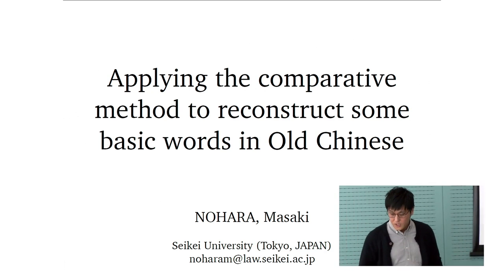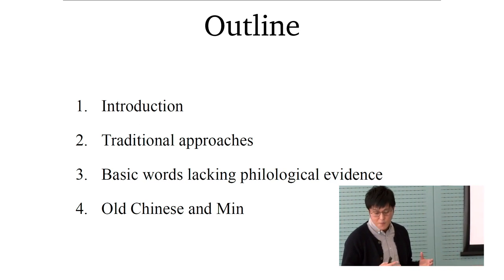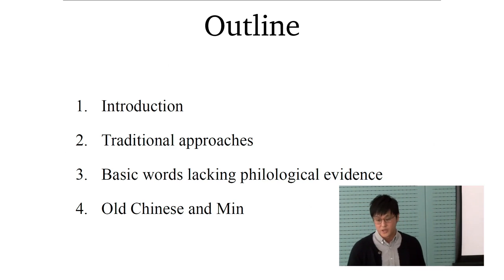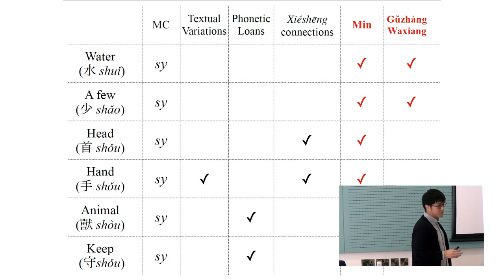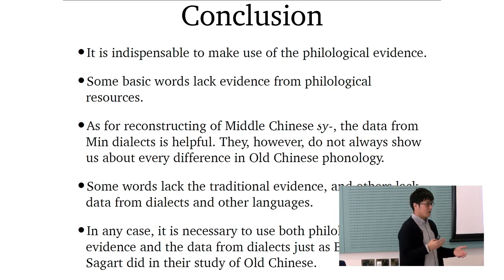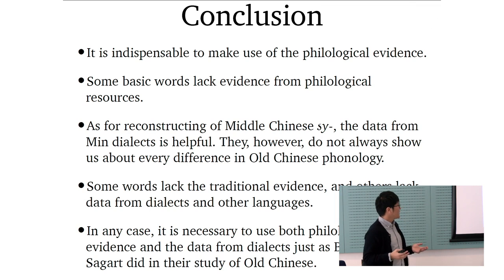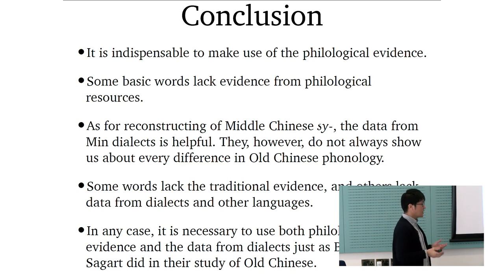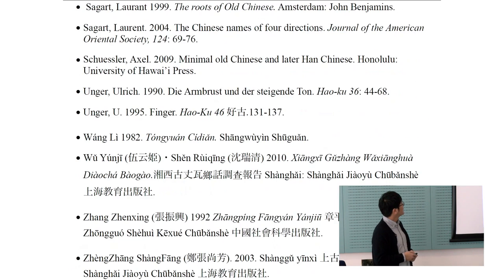Applying the comparative method to some words in Old Chinese | SOAS University of London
"Applying the comparative method to ome words in Old Chinese" was given by Dr Nohara Masaki (Seiki University) as part of the Recent Advances in Comparative Linguistic Reconstruction Workshop held by the SOAS South Asia Institute at SOAS University of London on 26-27 March 2019.